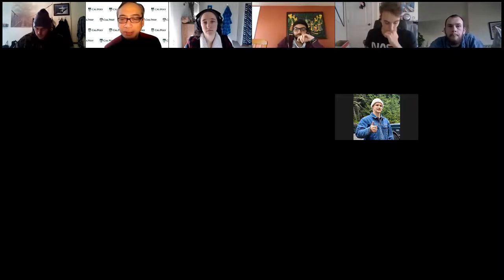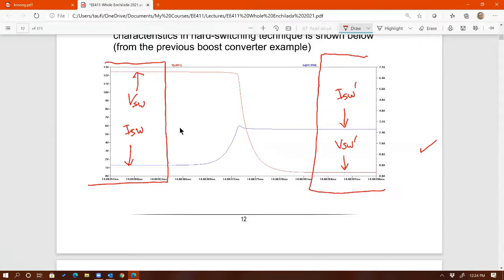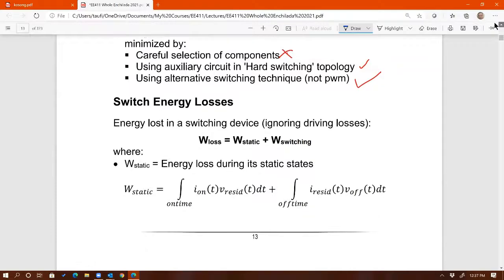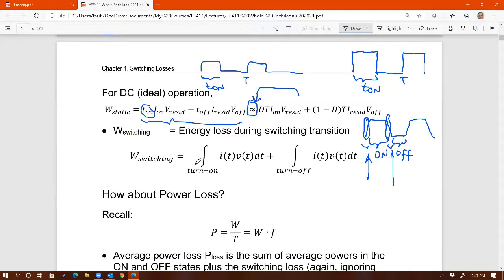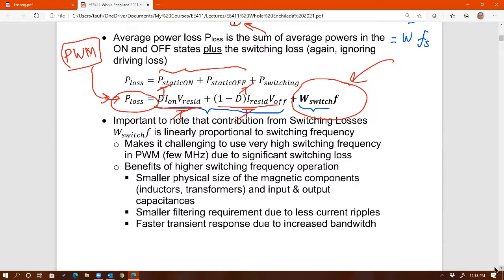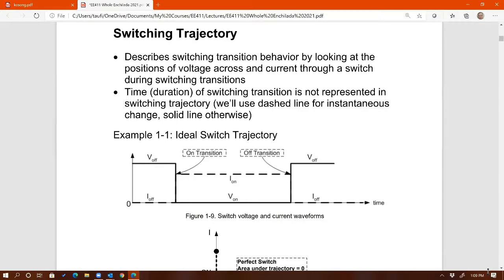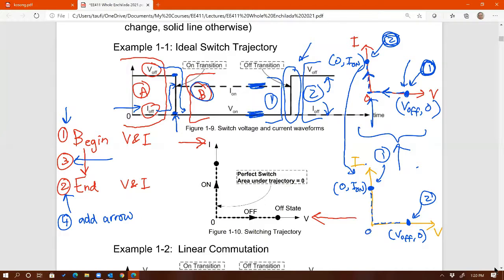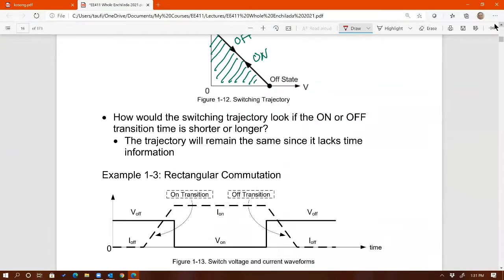EE411 Lecture 1-7-2021